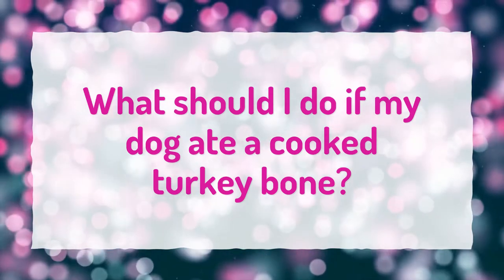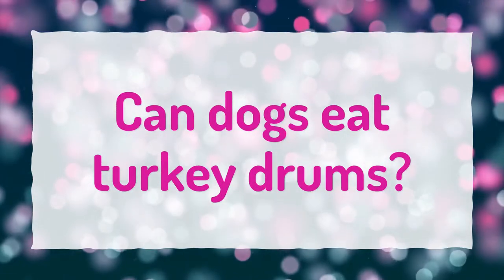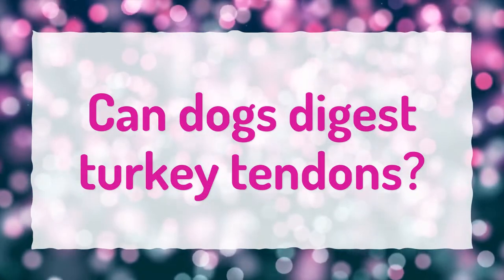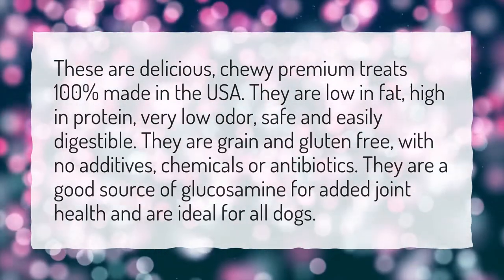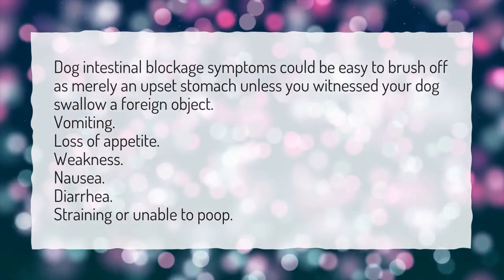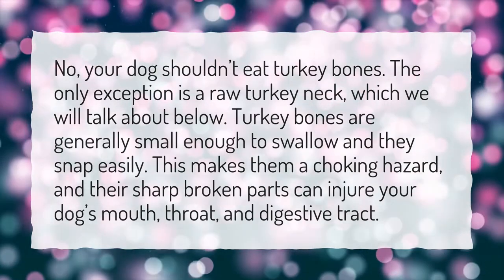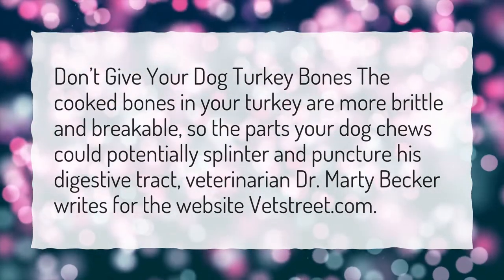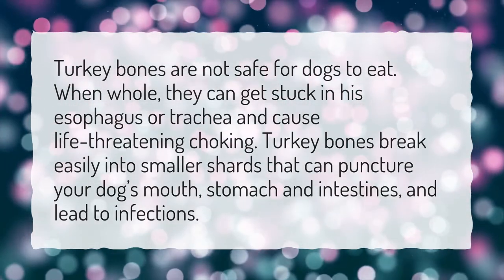What should I do if my dog ate a cooked turkey bone?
More About Can Dogs Eat Turkey Bones • What should I do if my dog ate a cooked turkey bone?